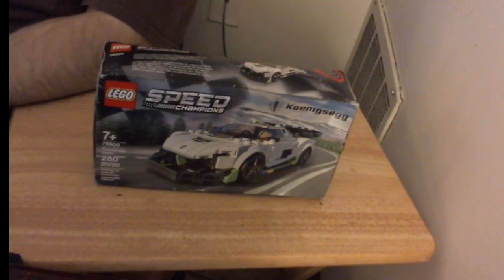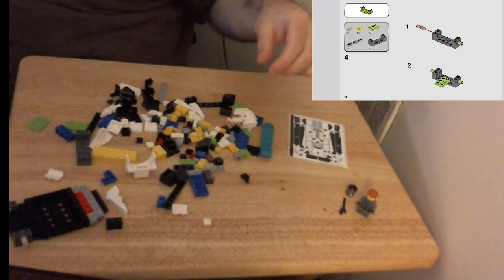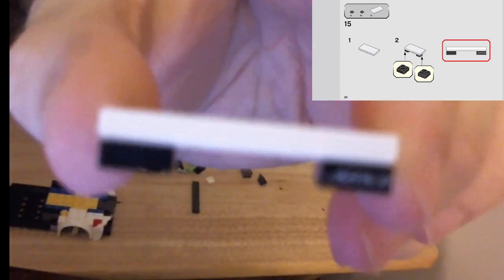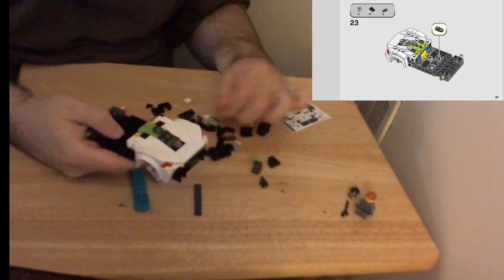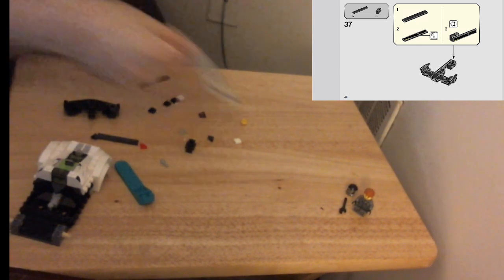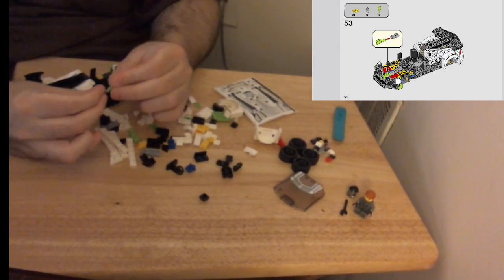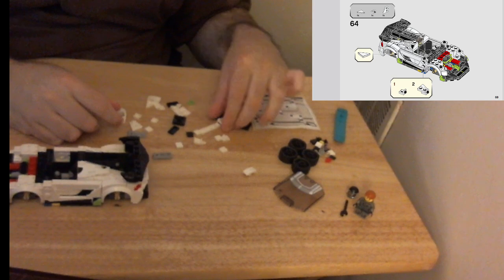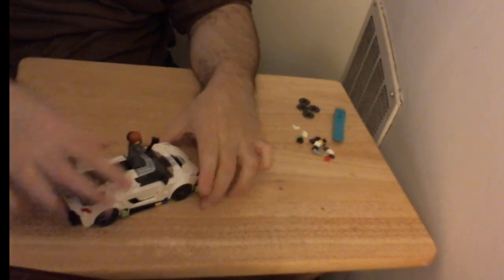05/30/24 The Koenigsegg Jesko has more exposed studs than other cars but still is beautiful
Before this stream of my 21st Lego Speed Champions car, I technically still had less than half of the second generation series. After this build, I am officially more than halfway through building this series of 41 beautiful and unique cars! I had actually never heard of Koenigsegg before starting this collection as they don't seem to have much of a presence here in America, they are more well known and popular in Europe. This car has a lot more exposed studs and a slightly less smooth look than other Speed Champions cars but is still very beautiful and some of the build techniques surprised me as usual with this series.